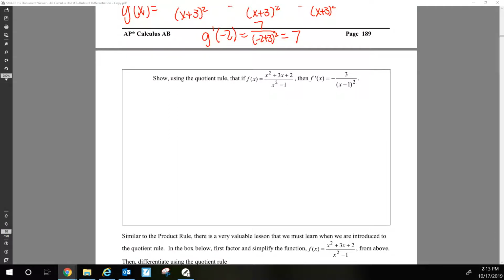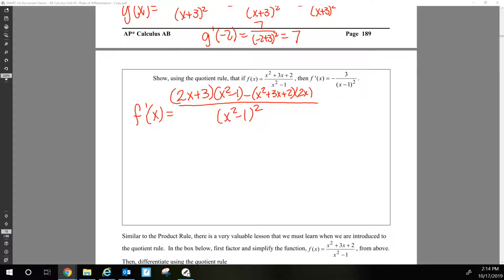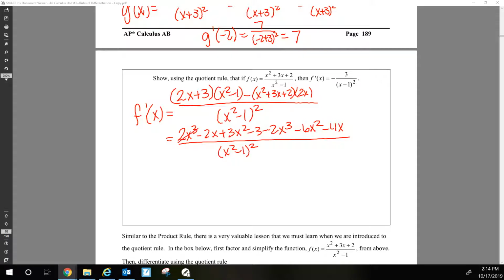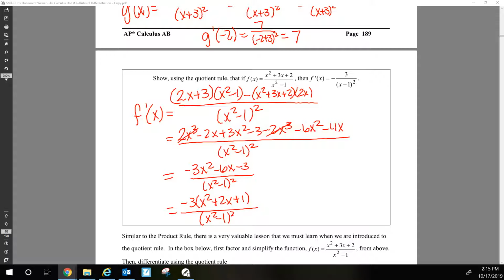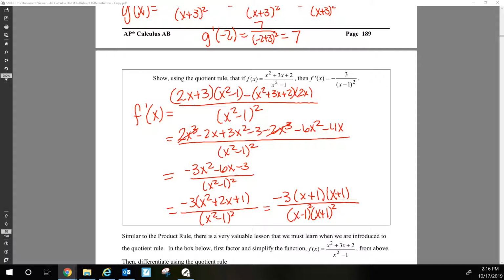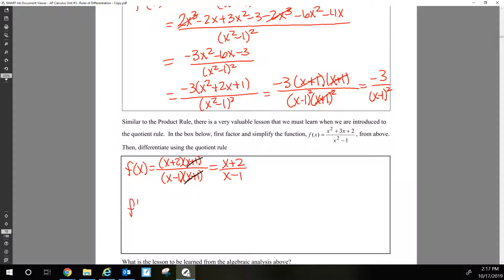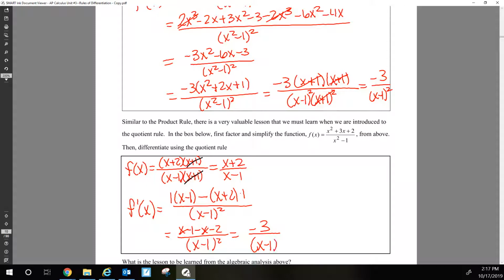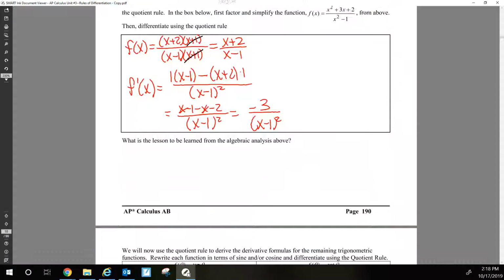PHS AP Calculus AB Quotient Rule Part 2